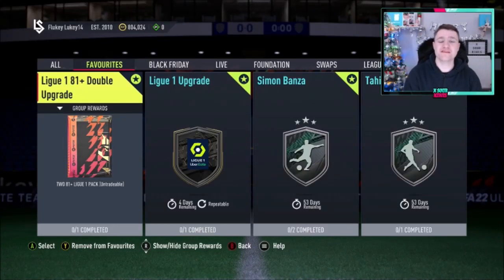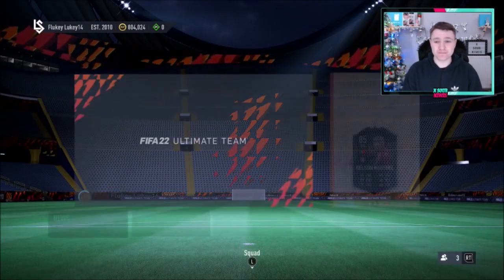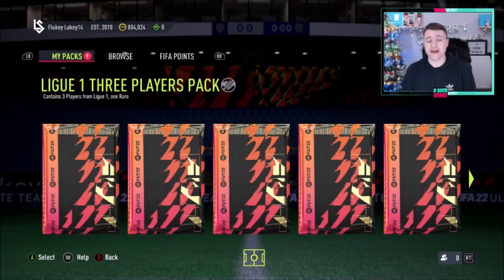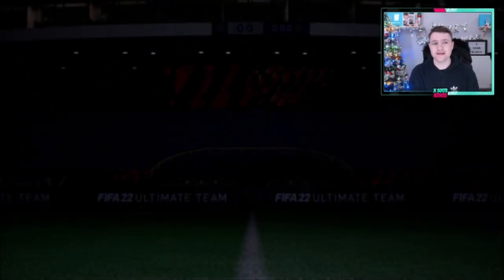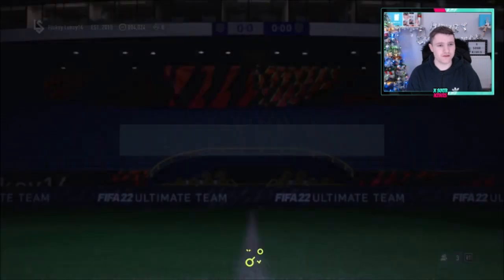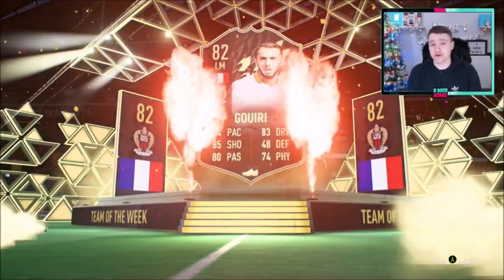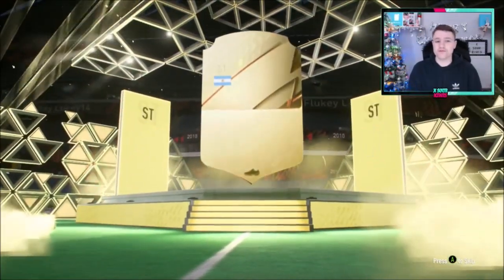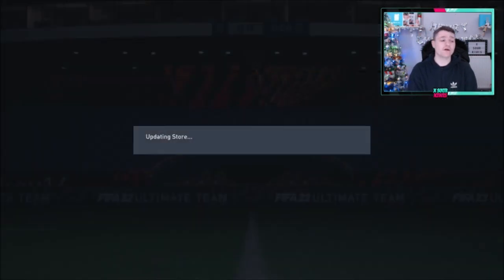10 LIGUE 1 81+ DOUBLE UPGRADE SBC'S OPENED!! THESE PACKS HAVE INCREDIBLE POTENTIAL! FIFA 22